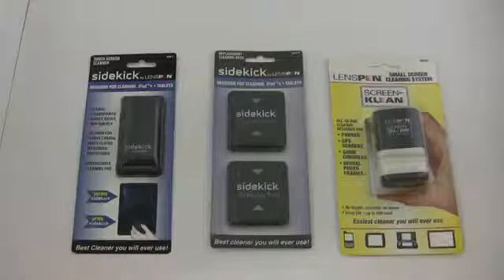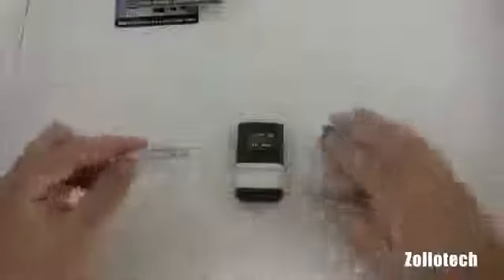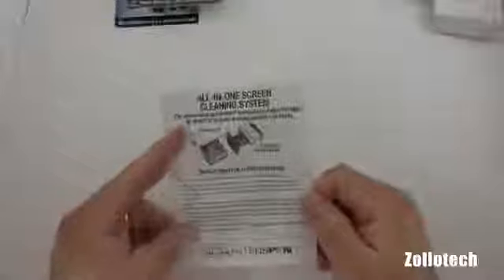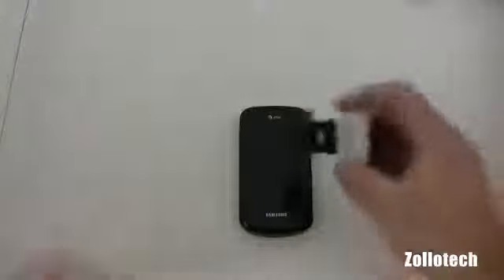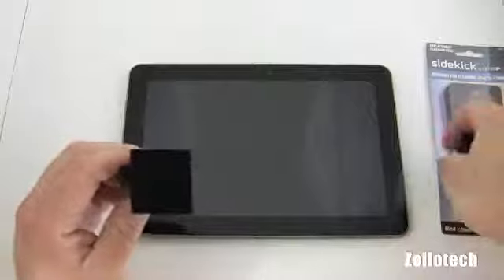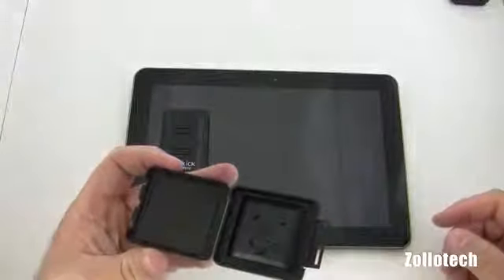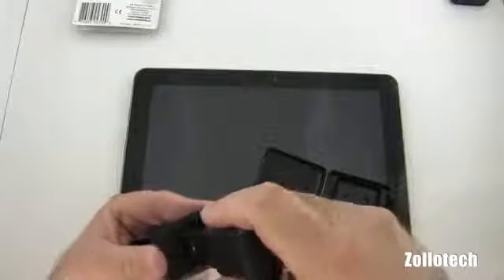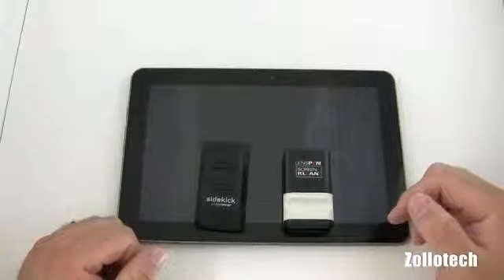Lenspen For iPhone, iPad, Smartphones and Tablets1167